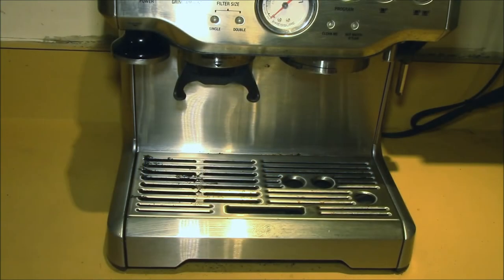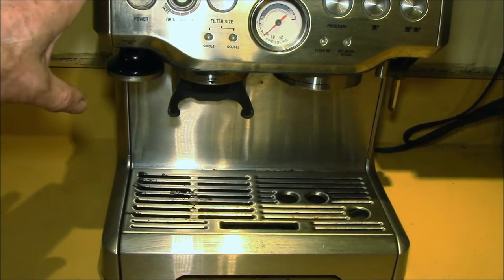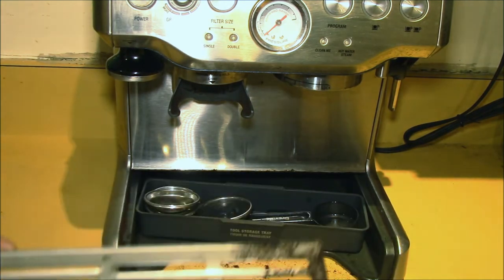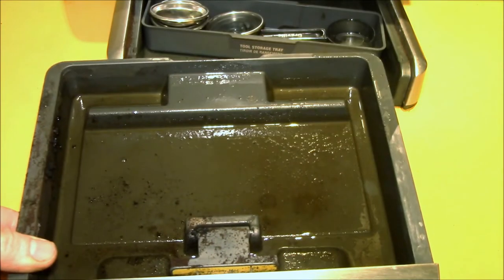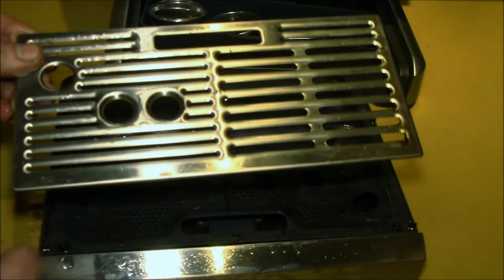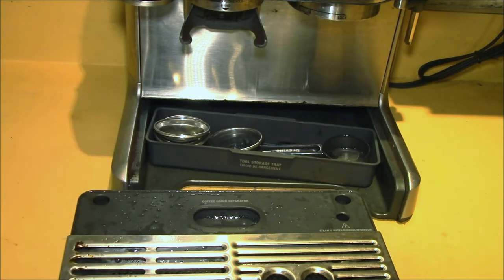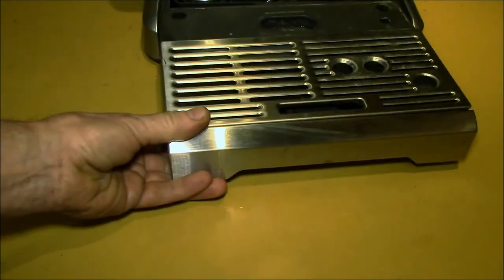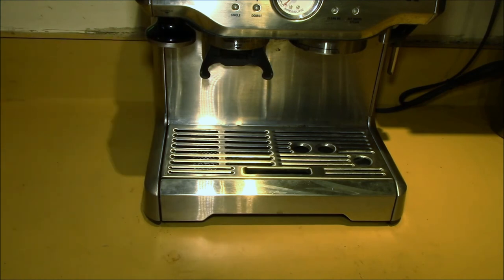Breville 870XL Drip Tray Cleaning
Here's an easy way to clean the drip tray on the Breville Barista Express machine.

In previous videos, I've shown how I clean the various internal components.  I always do the external cleaning afterwards and cleaning the drip tray is a separate step as it has it's own draining and cleaning cycle.

I'll drain, rinse and scrub out the drip tray a few times.  On those times when the tray fills up and I have the dishwasher ready to run, I'll just pop the drip tray components in with the dishes and run them through a cycle.  Be sure to place the plastic components on the top shelf.  I stand them on end along the sides of the top rack to allow the water to drain out well.  I also do not run a heated drying cycle.

After washing, you can wipe down the tray parts with some vinegar if you want to remove any hard water deposits or use a rinse agent in the washer.

I find this process works for me.  It's quick and easy to do and that's what I like.  It's not the only way to do this, so find a process that works for you and stick with it.

I don't see any signs of deterioration in either the plastic or stainless steel parts of the drip tray.

I'll always clean the outside of the machine AFTER I clean the insides, as the cleaning process invariably splatters cleaning solution all over.  So I save time by not cleaning the outside first.

I'll show how I perform the remainder of the external surface cleaning in a following video: